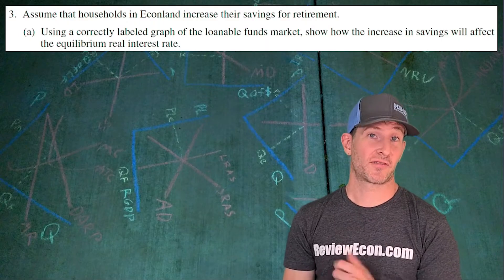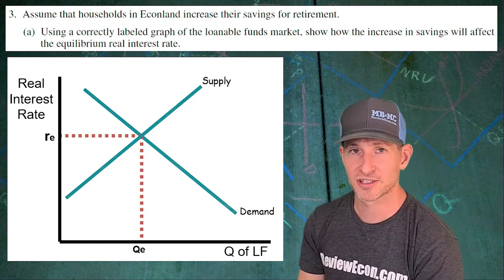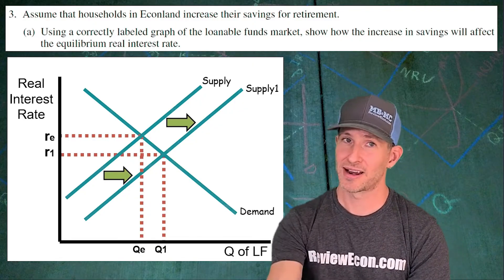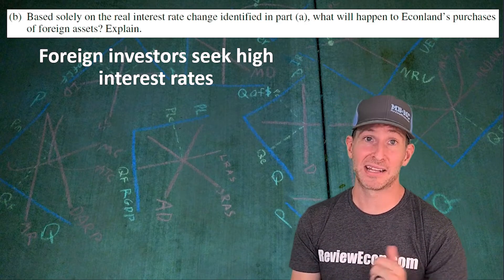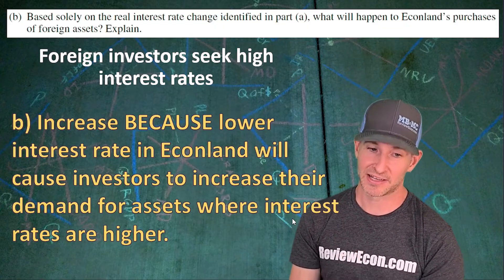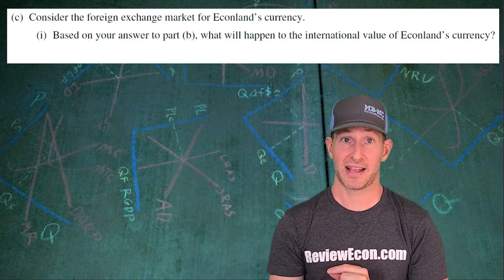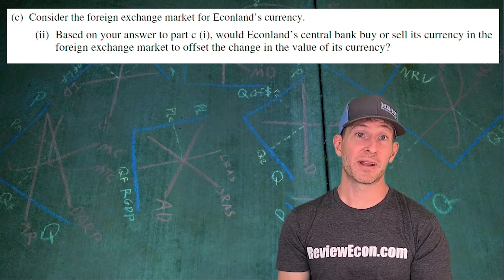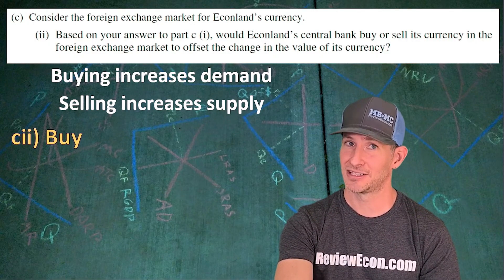AP Macro 2019 FRQ Set 1 #3 Run-Through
This video goes over how to answer Free Response Question #3 from the 2019 AP Macroeconomics Exam (Set 1). This questions aligns best with Unit 6 from the AP Macro Course Exam Description. It covers Loanable Funds, Capital Flows, and Foreign Exchange Markets.